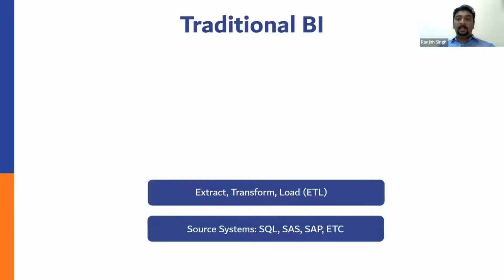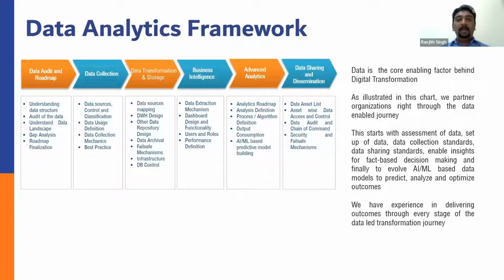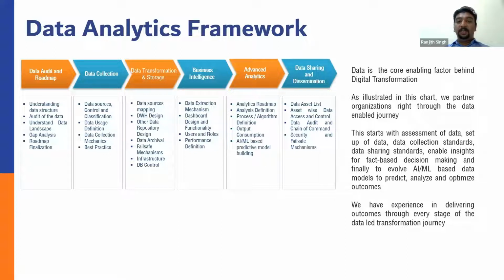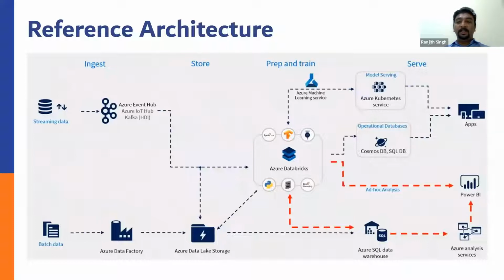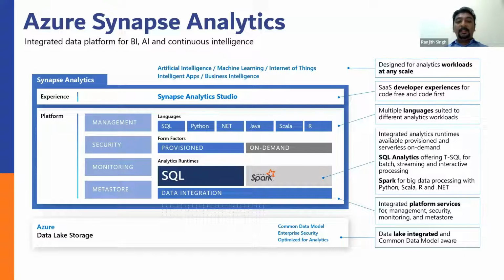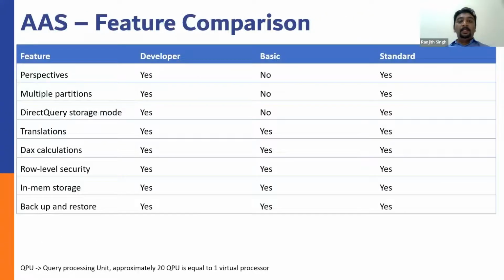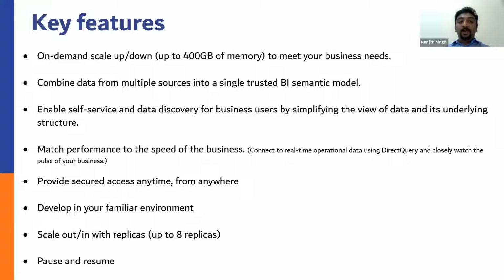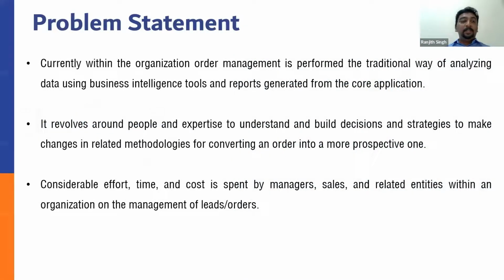Webinar | Enterprise Analytics using Azure Analysis Services & Power BI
Join our webinar to learn how organizations that formerly used Excel, Power Query, and SQL Server Analysis Services are now adopting Power BI and Azure data services to construct analytics solutions to compete for business demands as more data moves into the cloud.

Businesses can now mash up and combine data from several sources, set metrics, and secure their data in a single, trusted semantic data model.

Presented by Ranjith Singh a result-driven Project Manager who specializes in IT solutions for Microsoft.